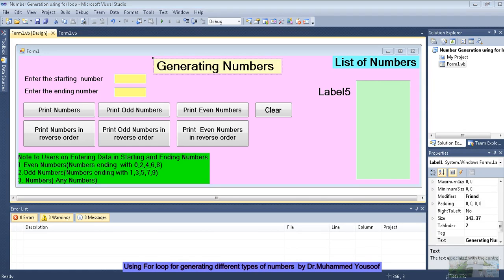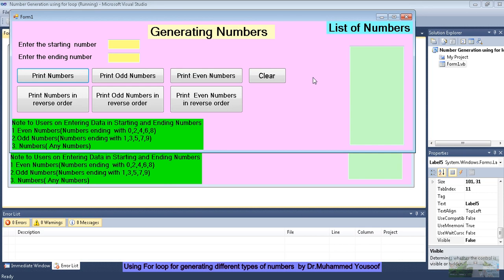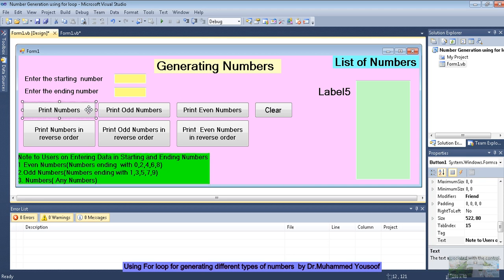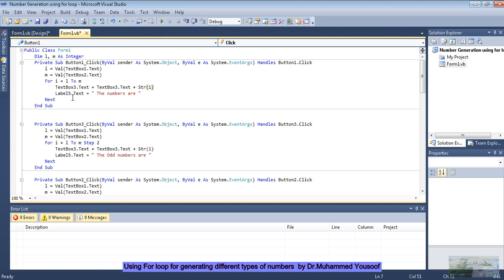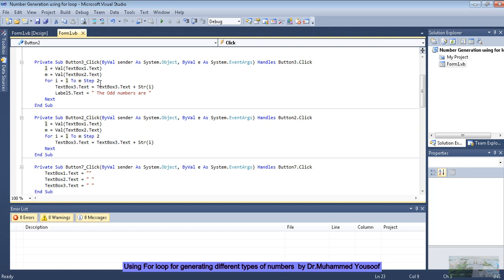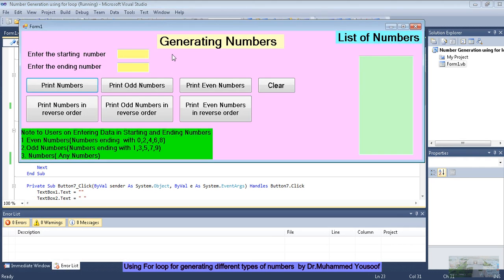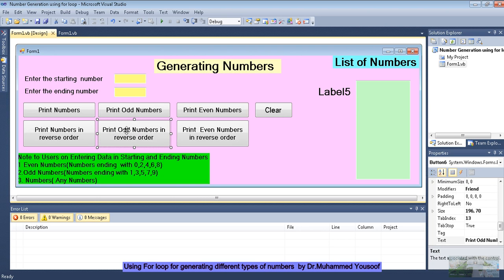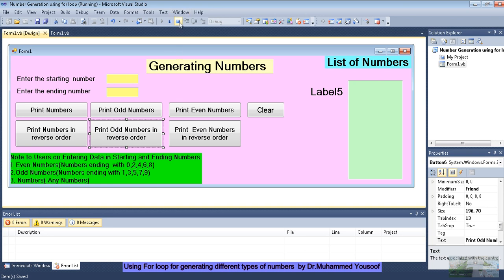Generating Numbers using For loop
Number generation using for loop